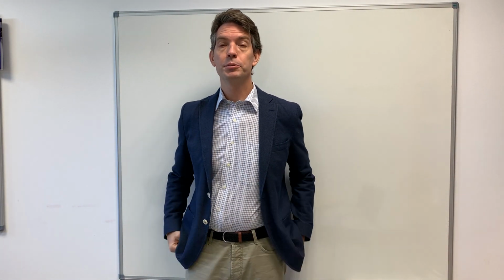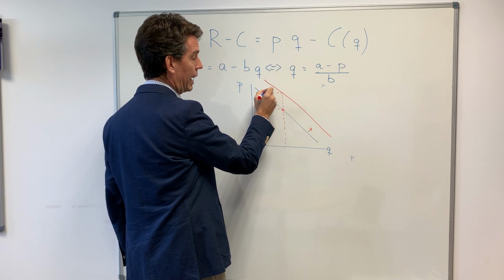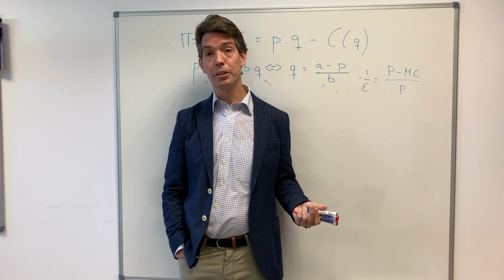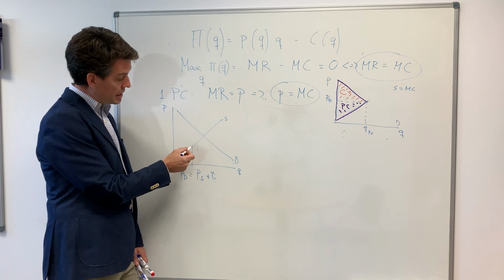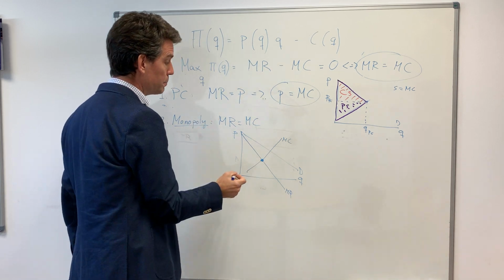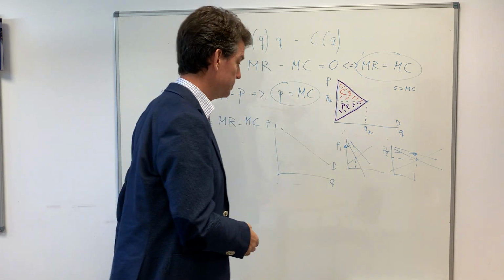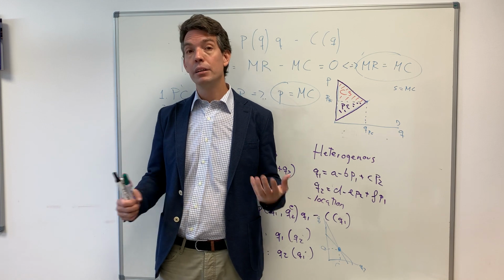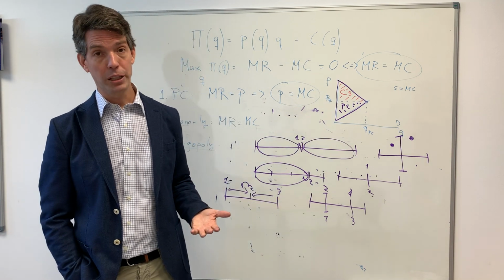Summary of Competition in Markets Course